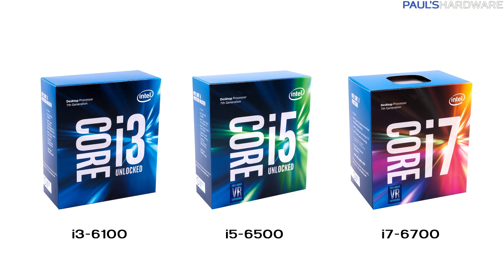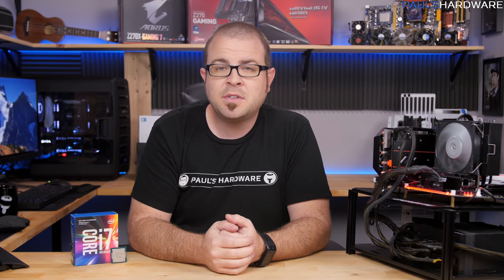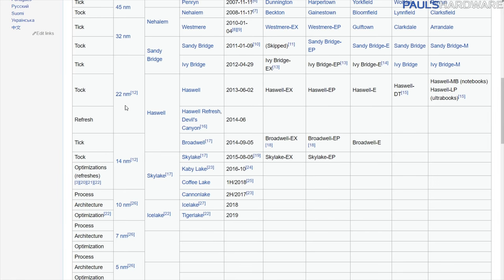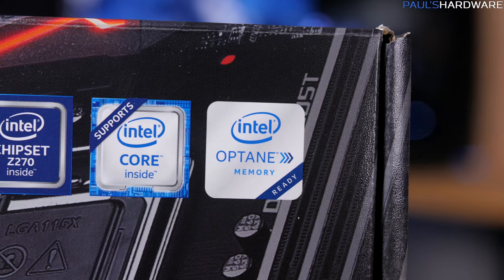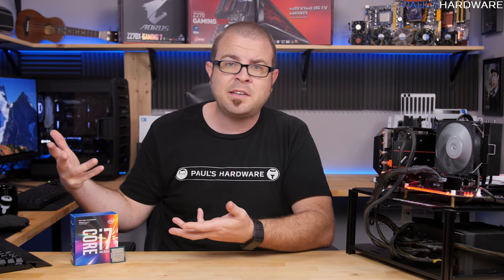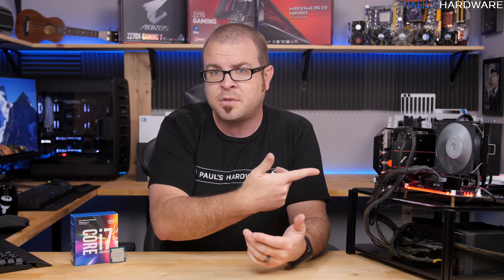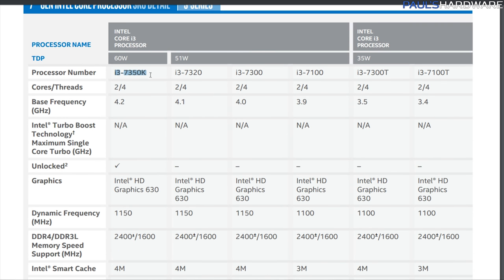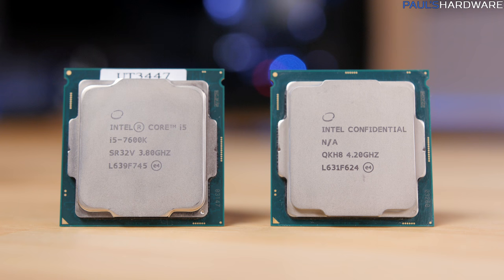First 5 Things You Need to Know About Kaby Lake